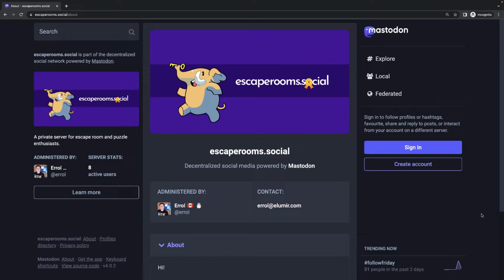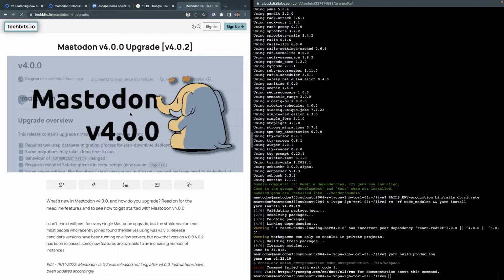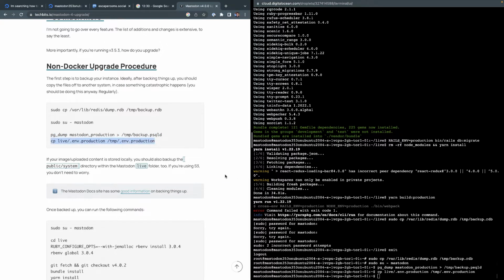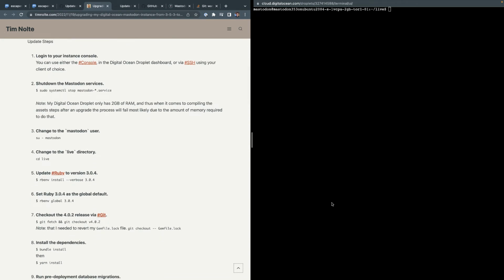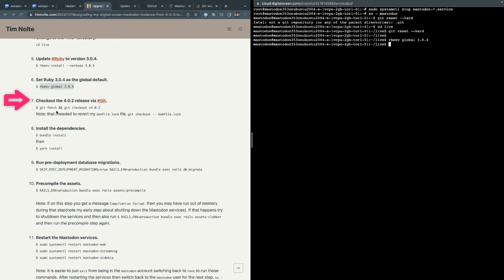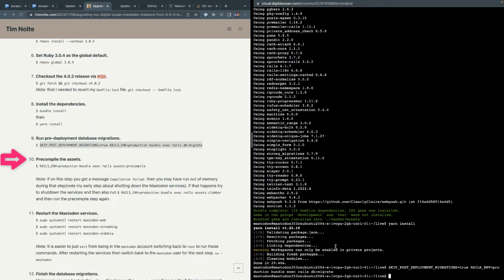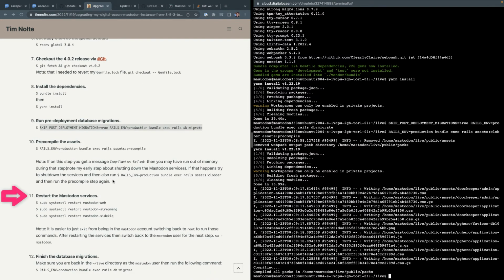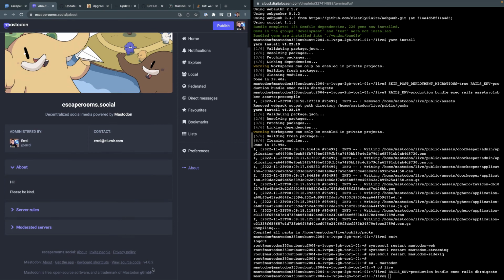Upgrade Mastodon v3.5.3 ▸ v4.0.2 on DigitalOcean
I need to document things I do because I'm old. In this video, I updated my Mastodon instance on digitalocean from v3.5.3 to v4.0.2.

0:00 - Intro
0:18 - 1. Make backups
0:37 - Create the Mastodon Droplet
1:46 - Upgrade Mastodon v3.5.3 → v4.0.2
2:08 - 1. Login to your instance console.
2:11 - 2. Shutdown the Mastodon services.
2:18 - 3. Change to the 'mastodon' user.
2:21 - 4. Change to the 'live' directory.
2:25 - 5. Update Ruby to version 3.0.4.
2:35 - 6. Set Ruby 3.0.4 as the global default.
2:39 - 7. Checkout the 4.0.2 release via git.
2:56 - 8. Install the dependencies.
3:14 - 9. Run pre-deployment database migrations.
3:19 - 10. Precompile the assets.
3:57 - 11. Restart the Mastodon services.
4:13 - 12. Finish the database migrations.
4:24 - 13. Restart the Mastodon services again.